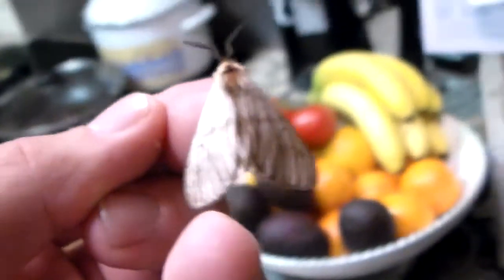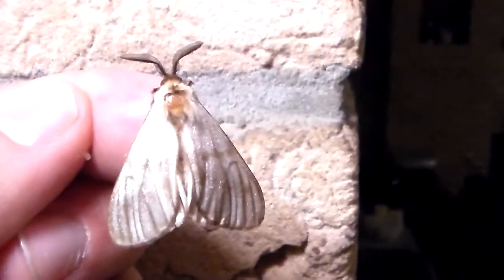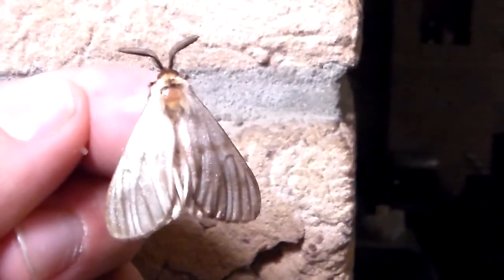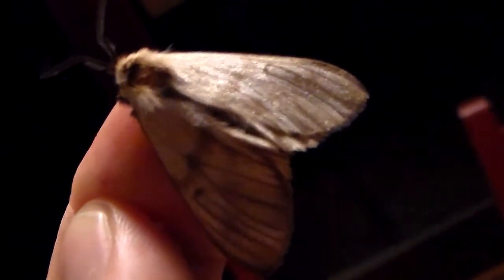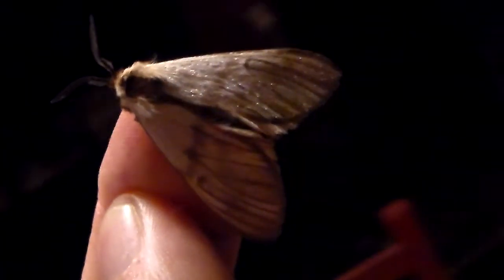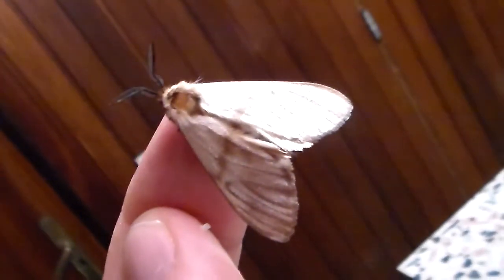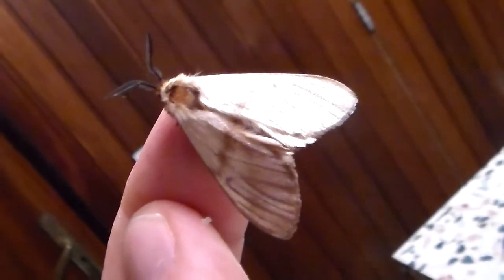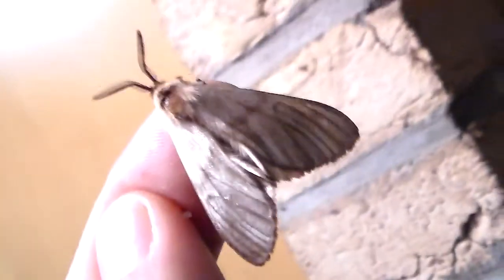Odd one out: Anaphe sp. (panda.. or not?) - Notodontidae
Anaphe sp. Notodontidae